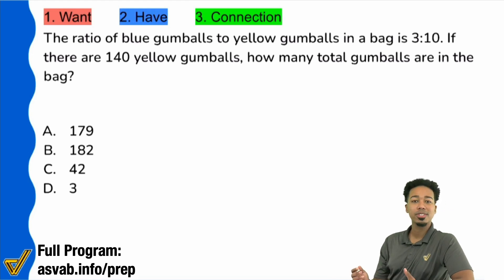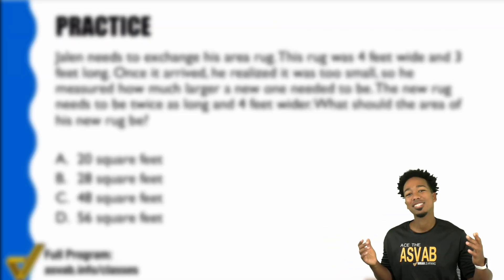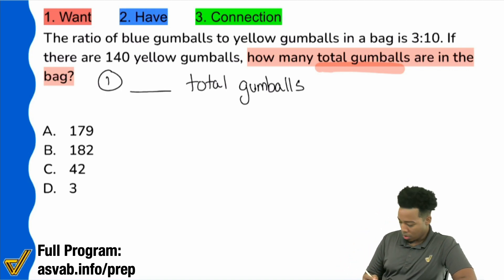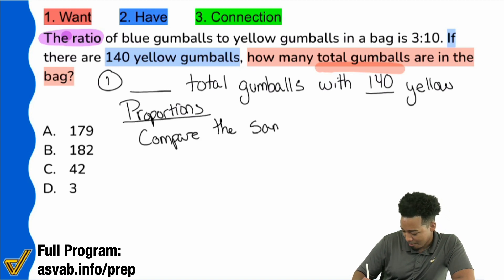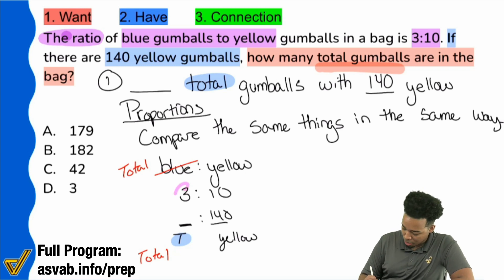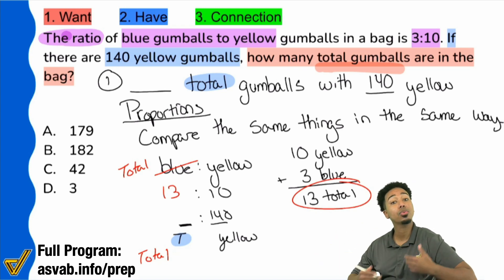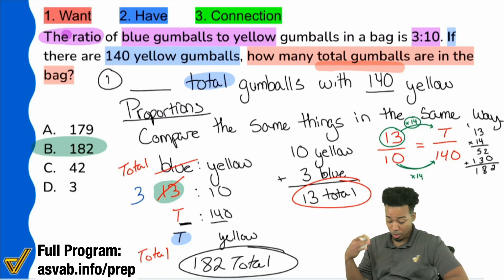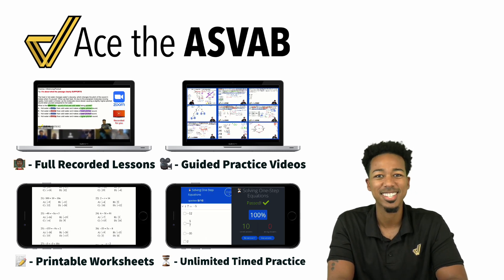ASVAB Arithmetic Reasoning Word Problem Practice Problem of the Day - Proportions